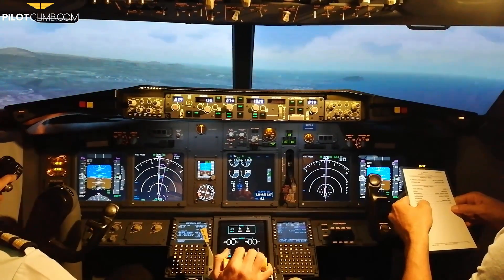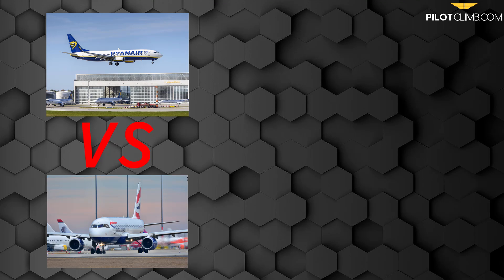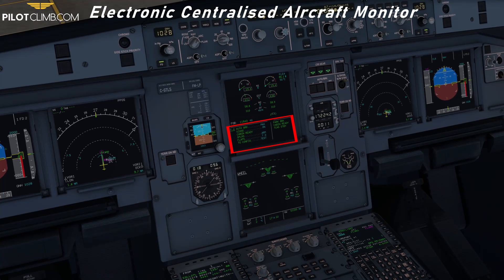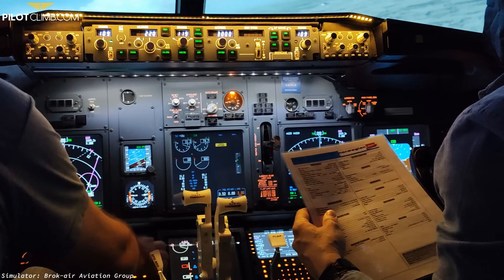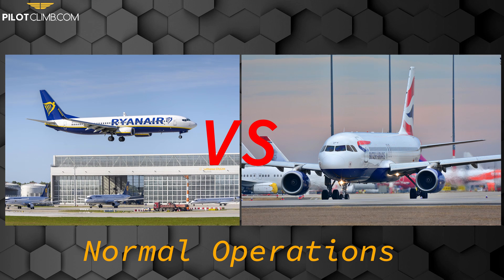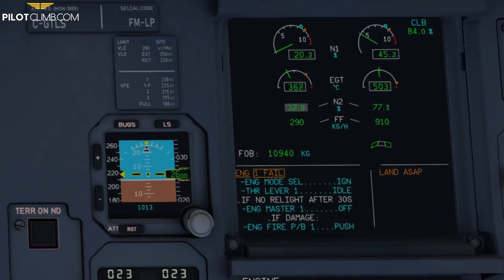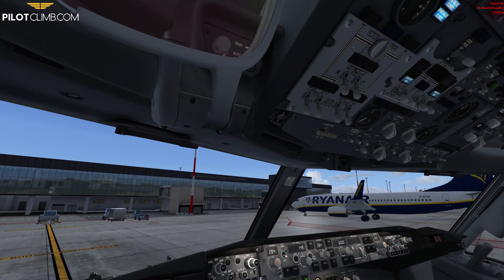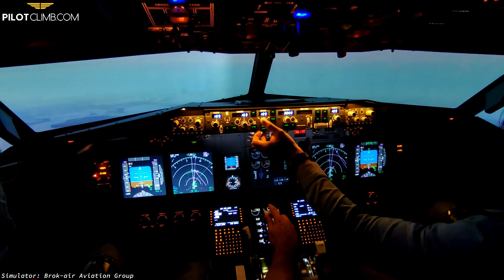Boeing 737 vs Airbus A320 - Pilot Prostective Comparison!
In today’s video, I will make a comparison between these two Aircraft Types! And, at the end of the video, I will tell you which I think is the best.

The Airbus a320 auto trims your inputs, let’s say you are flying with the Autopilot disengaged and you want to climb with a pitch attitude of 10 degrees, you take the side stick, pull it aft until the aircraft symbol on the horizon indicates 10degrees and if you take your hand off of the side stick the aircraft will magically stay at 10 degrees without further inputs required from your side. The same applies to the bank angle, up to 33 degrees of bank you simply need to set the required bank angle to start the turn, and if you release the side stick the aircraft will maintain the altitude and the bank angle set by you.
Basically the less you touch it the better it is!

The Boeing 737 does not auto trim your inputs during the normal flight envelope, this means that you need to constantly use the trim switches in order to release the force on the yoke. For example, If you start a turn, without applying the back pressure on the control and trim, the aircraft will start to descend.
So, if I compare the two aircraft types I would say that the Airbus a320 reduces the Pilot workload substantially because it is extremely easy to fly it manually, while the Boeing 737 requires a higher workload since you need to trim and apply back pressure like a Single Engine Piston aircraft, and this, from my point of view, makes the 737 a more enjoyable and fun aircraft to fly
without Autopilot. At the end of the day, the Boeing 737 is a big Cessna!

Now, let’s compare the two planes during day to day Line Normal Operations:
The Airbus a320 family has been built around the Pilot, it is designed to make everyday
operations as smooth and as comfortable as possible.

The Systems, Equipments, and the Cockpit Layout really reduce the pilot's workload during
normal Operations.

The Airbus a320 systems such as the fly by wire, the FADEC, and so on really assist the pilot during the Flight Operation, and do NOT FORGET! IT HAS A TABLE! :)
Let me give you an example, during the engine start of the Boeing 737 you need to monitor the start sequence, apply fuel when maximum motoring is reached, and be ready to cut the fuel in case of a non-normal start condition occurs.

On the Airbus a320, all this is done automatically, you simply need to set the Engine mode selector to START/IGN, put the Engine master ON, and all the rest is taken care of by the plane.
And this is applicable to many other procedures, and as you can imagine on 4 or 6 sectors days the Airbus a320 will make you less tired.

How about the Non-normal Operations?

The Boeing 737 is a simpler and more direct Aircraft, and that is what you want during a serious malfunction. I have to say however that the Airbus a320 does a great job of keeping a very high situational awareness of the pilot during a system failure or malfunction.

If you lose an Engine in the Airbus a320 the ECAM will show you all the affected systems, the Aircraft landing capability, and the various restrictions, this for sure increase you're situational awareness.

The Boeing 737 is the pilot that should have good system knowledge and check all the related limitations. 737 you have to cut the fuel, apply the relative checklist, motor the engine to clear the fuel, and if you think it is appropriate perform another start attempt.

Do you know what happens if the same thing occurs on an airbus a320? The FADEC will cut off the fuel, motor the engine, and perform another engine start attempt with no crew actions required.

Timestamps:
00:00 Intro
01:32 Airbus A320 and Boeing 737 main differences
03:15 Airbus A320 VS Boeing 737 Handling
04:48 Airbus A320 VS Boeing 737 Normal Operations
05:53 Airbus A320 VS Boeing 737 Non-Normal Operations
07:42 Conclusions